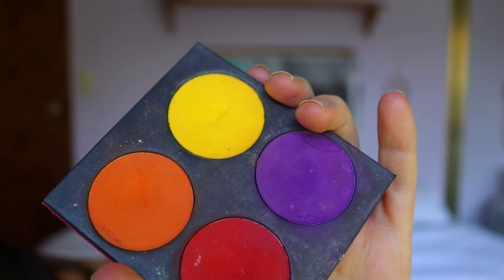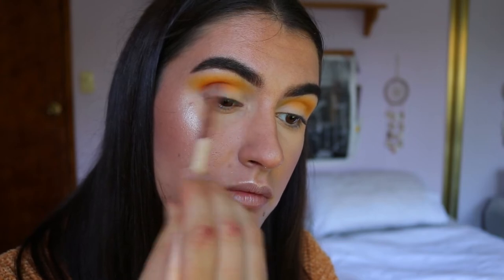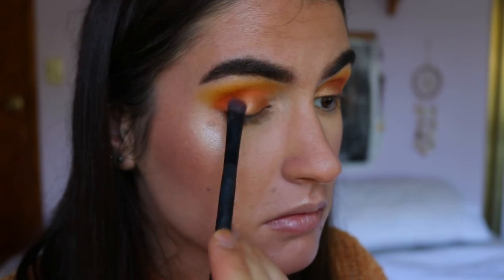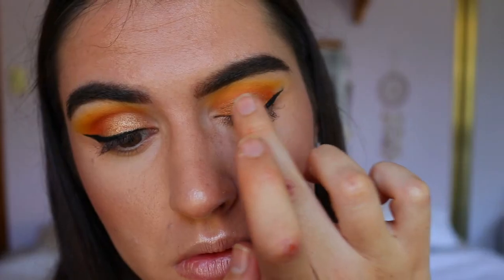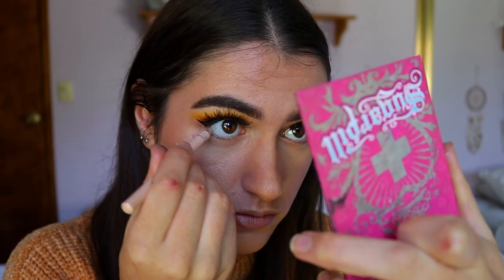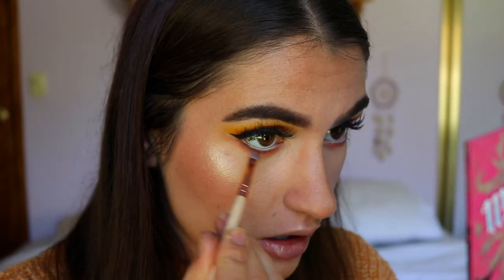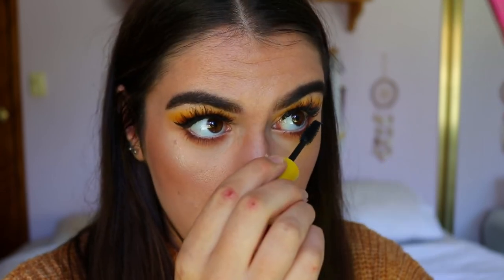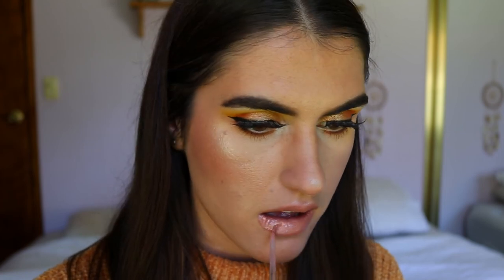24K Gold Makeup Look 💛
Felt both Summer and Autumn inspired.
So I created a look appropriate for both seasons.
Enjoy my lovelies xx

LET’S CONNECT!